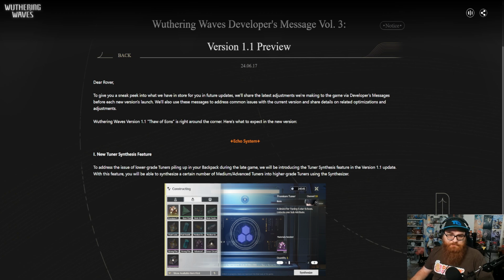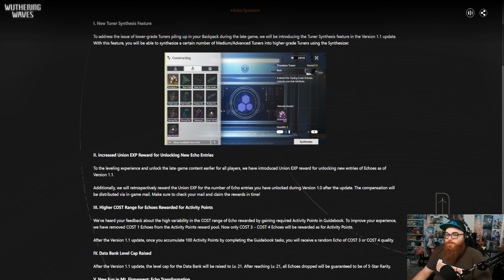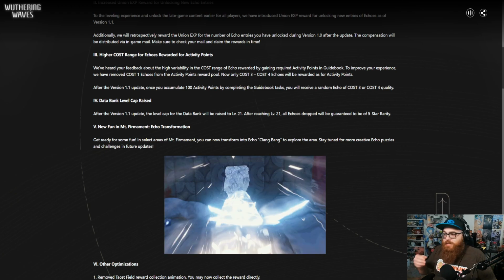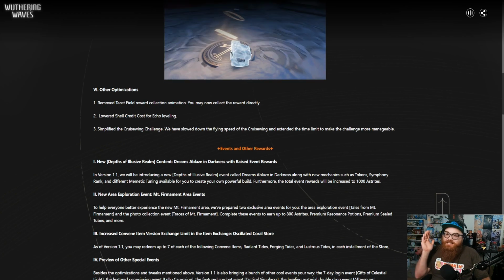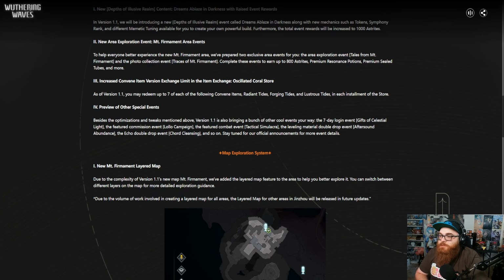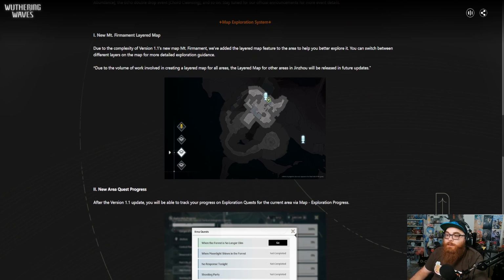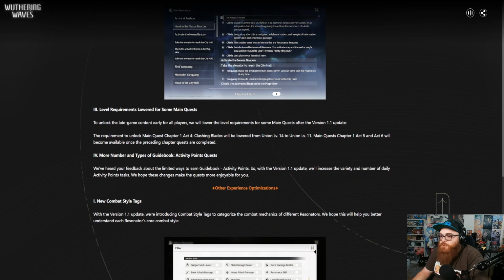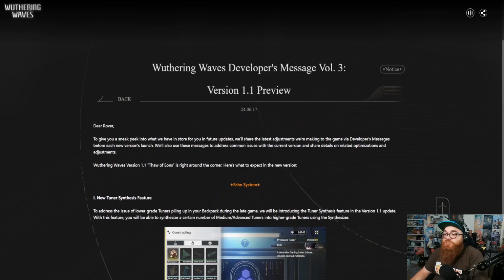A HUGE WIN OF AN UPDATE! Wuthering Waves Dev Notes for Version 1.1!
Nekomiya Mana
Nekomata
Billy Kid
Nicole
Nicole Demara
Anby
Anby Demara
Hoshimi Miyabi
Soukaku
Grace Howard
Ben Bigger
Anton Ivanov
Koleda Belobog
Ellen Joe
Alexandrina
Rina
Von Lycaon
Lycaon
Corin
Corin Wickes
Soilder 11
Honkai: Star Rail
Honkai
Kafka
Silver Wolf
Danheng
Himeko
Blade
Jingyuan
Herta
Seele
March 7th
Qingque
Tingyun
Yukong
Luka
Genshin Impact
Hoyoverse
Fountaine
Arlecchino
Lyney
Lynette
Freminet
Clorinde
Navia
Freminet Build Guide
Wriothesley
Neuvillette
Charlotte
Furina
Sigewinne
Zenless Zone Zero
Formosa
Genshin Impact Anime
Jingliu
Topaz and Numby
Topaz
Numby
Imbibitor Lunae
Fu Xuan
Lynx
Neuvillette
Wristhesley
Furina
Charlette
Ruan Mei
Dr. Ratio
Xueyi
Navia
Chevreuse
Black Swan
Chiori
Archeron
Version 4.4
Cloud Retainer
Xianyun
Arlecchino
Sethos
Clorinde
Sigewinne